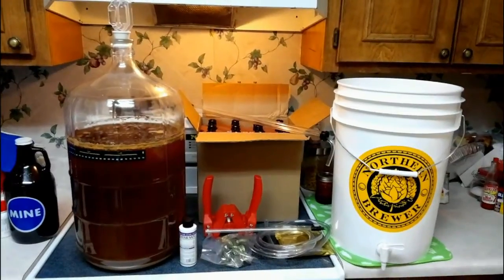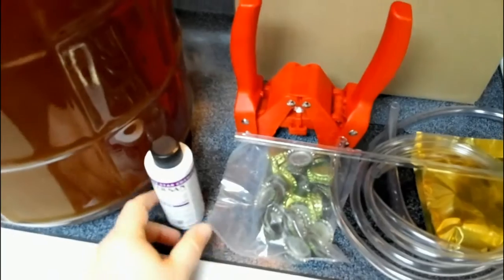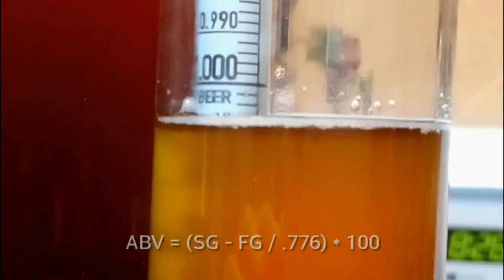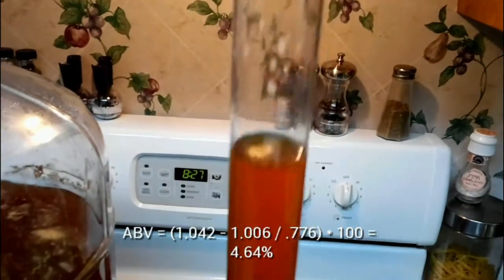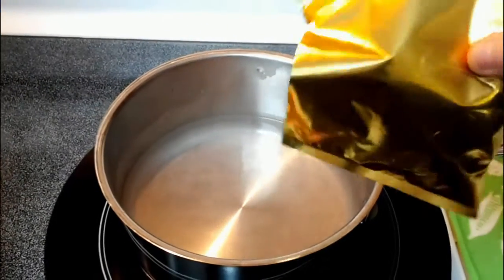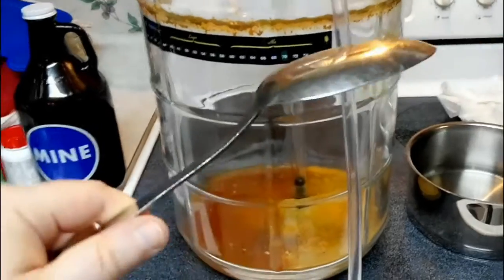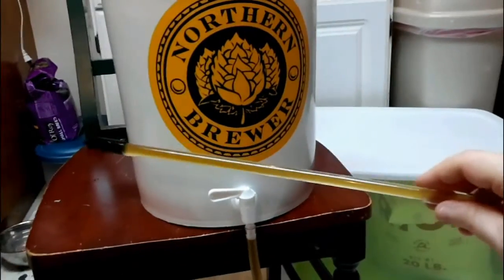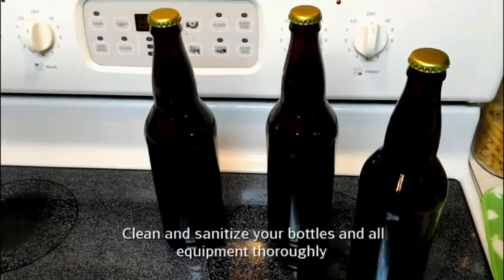Brewing Beer at Home - Part 2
Part 2 of Northern Brewer's American Wheat Ale brewing, fermenting, bottling, and drinking.  In this episode we test gravity, calculate ABV, transfer and bottle beer.